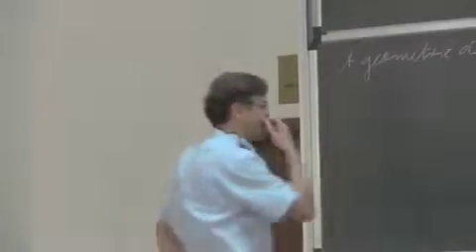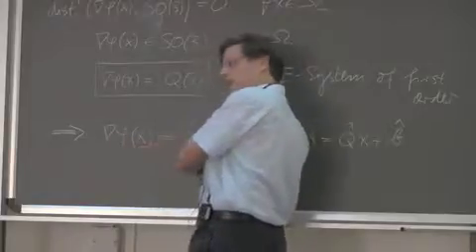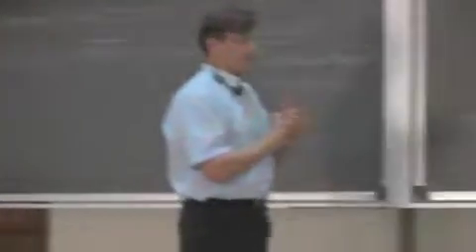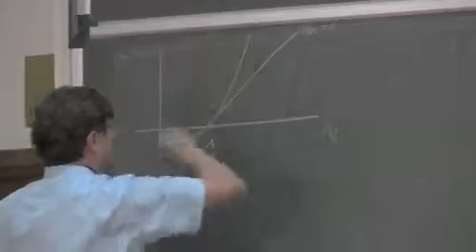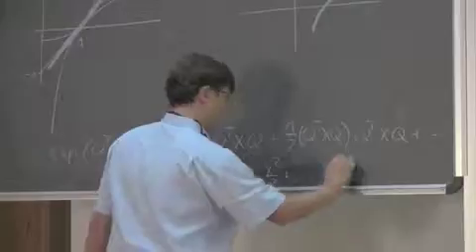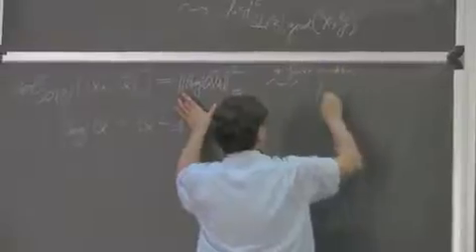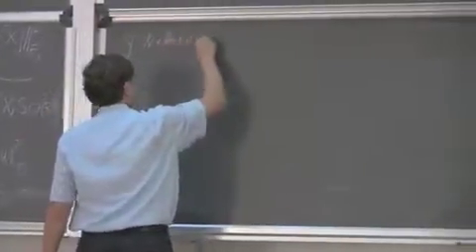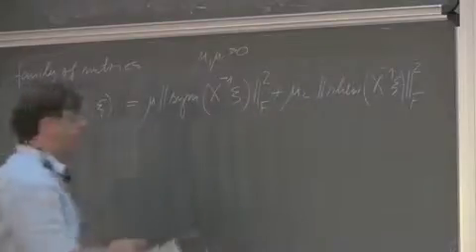Prof. P. Neff. Seminar “A new support for using Hencky’s strain measure in finite elasticity“.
Prof. Patrizio Neff. Seminar on “A new support for using Hencky’s strain measure in finite elasticity“.